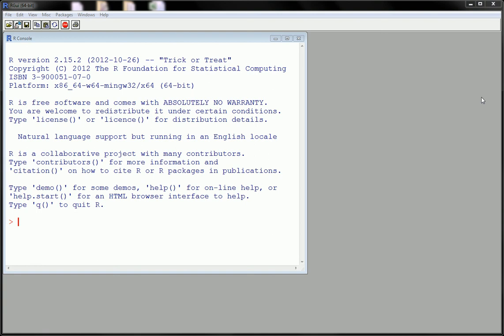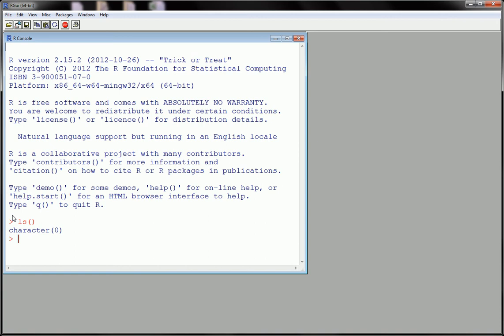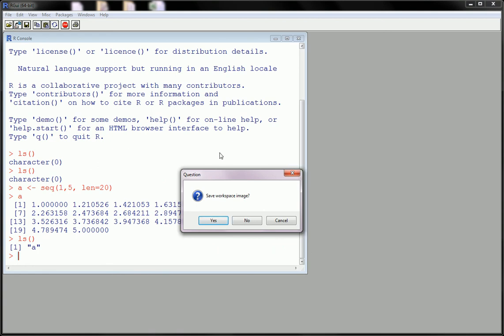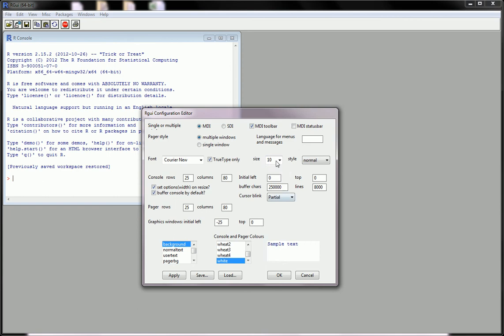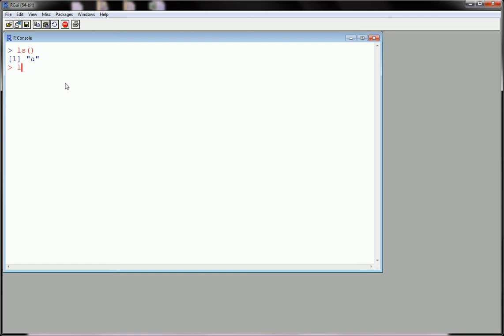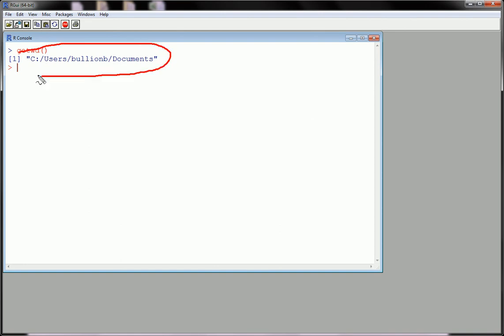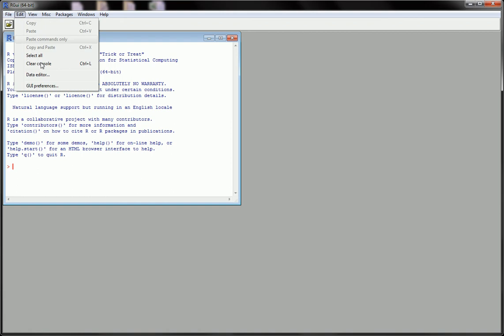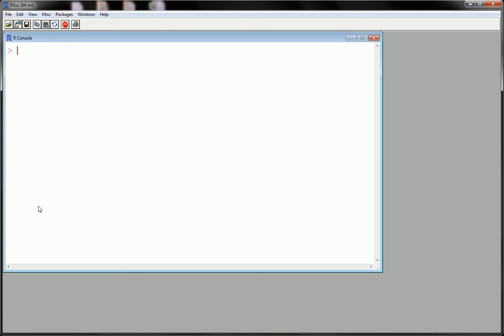R - Start R with NO objects preloaded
Takes care of any preloaded objects in your newly opened R session.